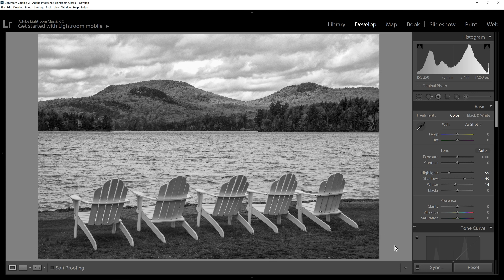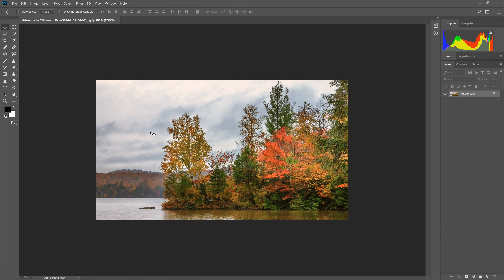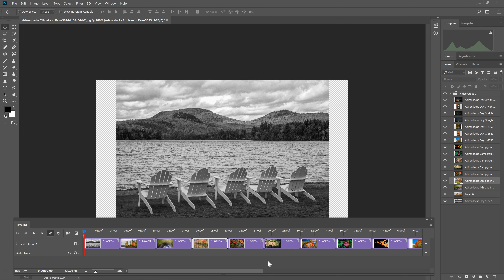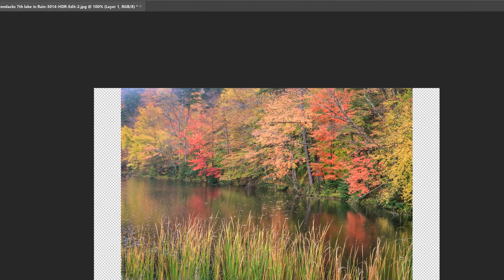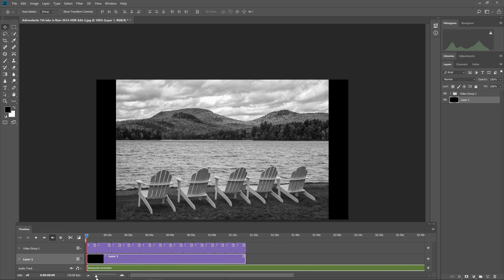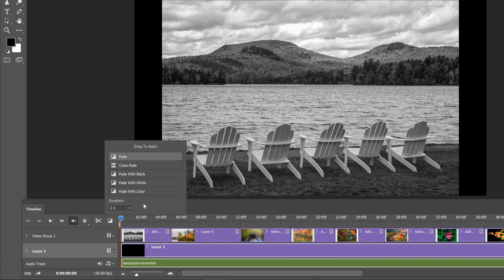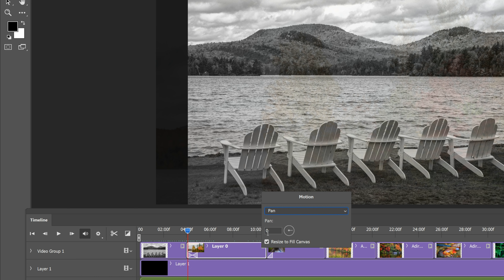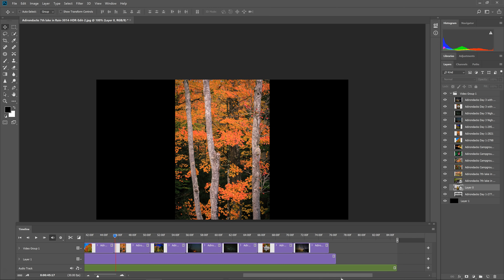Part I: How to Make a Slideshow in Photoshop CC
Become a Snapshot Member and get all of my online classes for one low rate.